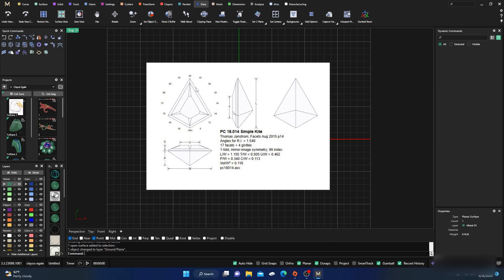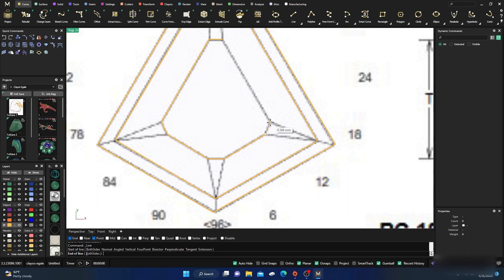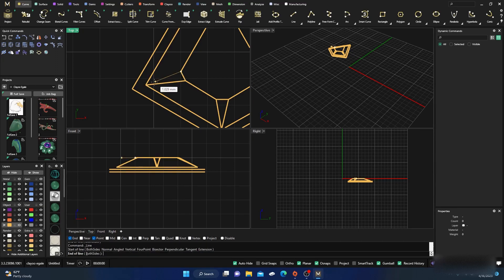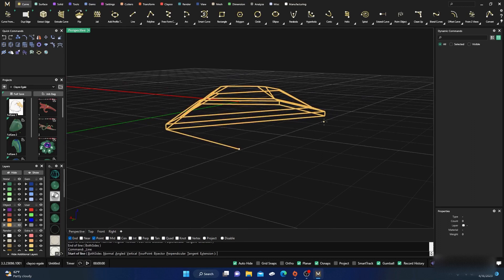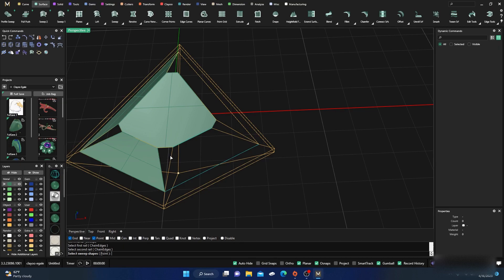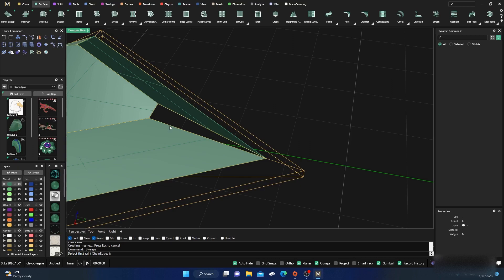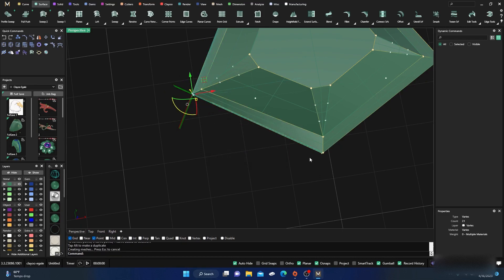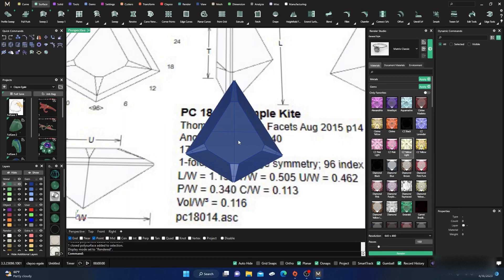Matrix Gold Making a Kite Shape Gemstone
This video was requested by a view who does not have the new Custom Gem builder or MatrixGold 3.0. So, we will show how to make a Kite Shape Gemstone. Making it from scratch. I will post a link to all the diagrams for faceting of other Kite Shape gemstones to My Facebook Group Page Users Helping Users. If you are interested in joining the group, you can go to My YouTube Channel page and there is a link to the Group on my Banners bottom right side or I believe it is also in my about page. I hope this video will help you out on making custom gemstones or at the least give you ideas on how to go about making them.

Facebook Group help: Users helping Users